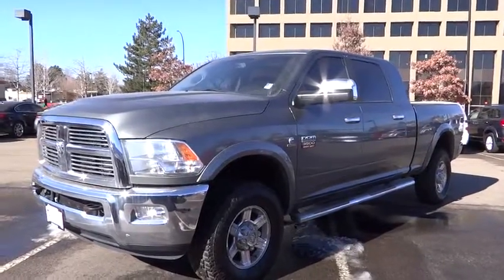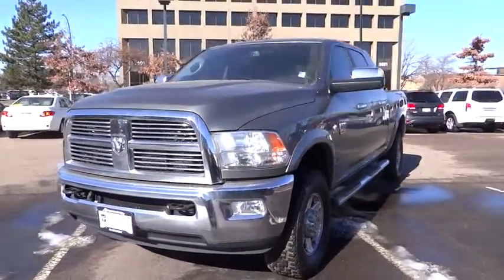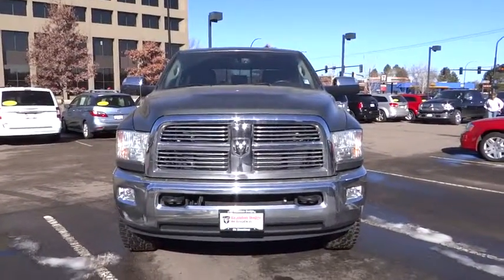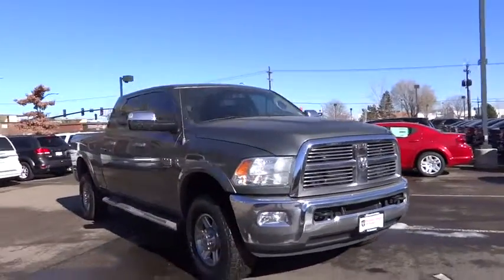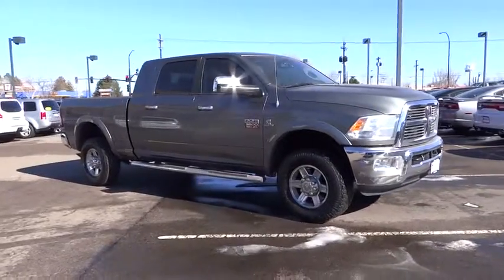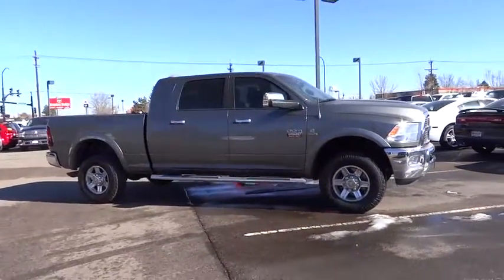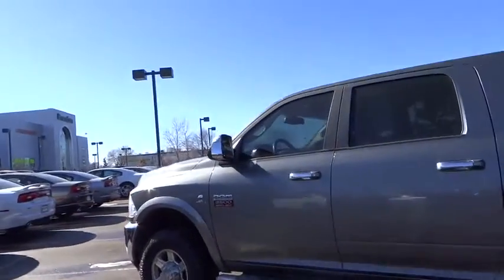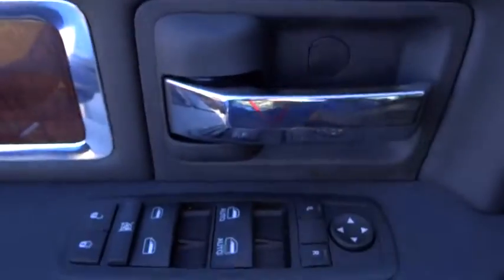2012 RAM 3500 Denver, Littleton, Aurora, Parker, Colorado Springs, CO R837301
2012 RAM 3500

Brandon Dodge
5600 S Broadway